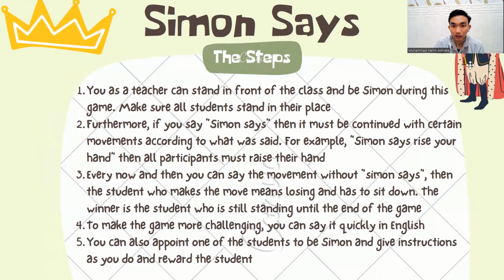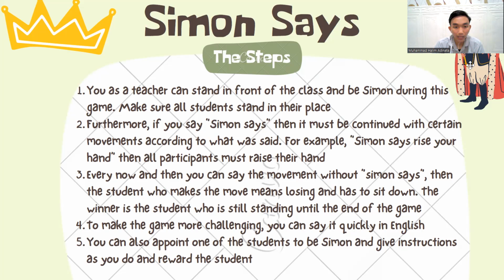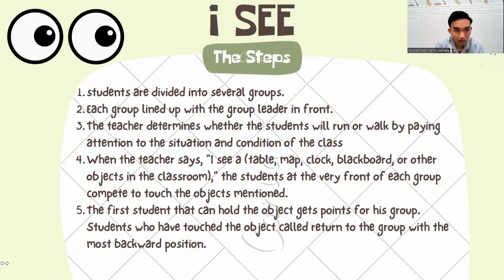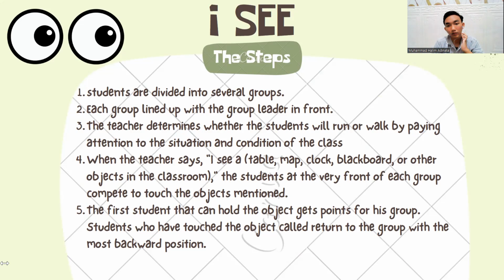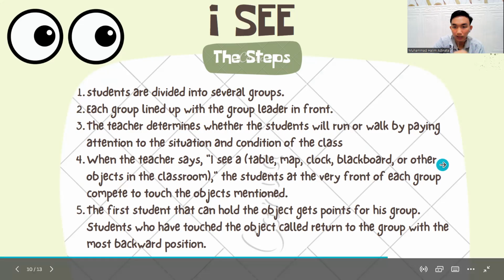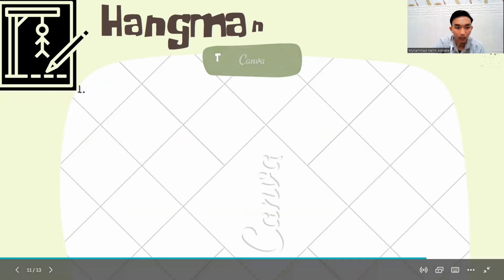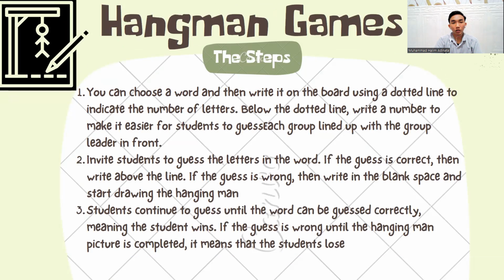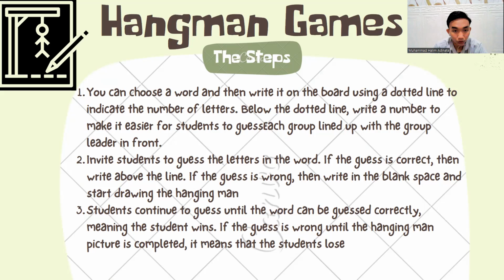Using Game in English Language Teaching - Muhammad Halim Adinata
Name: Muhammad Halim Adinata
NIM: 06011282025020